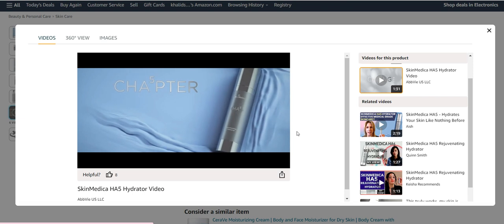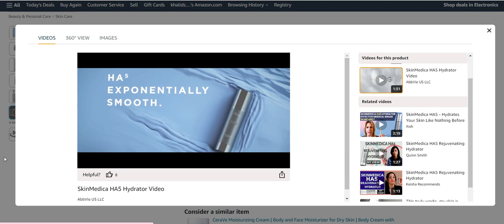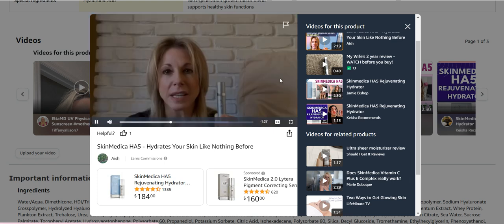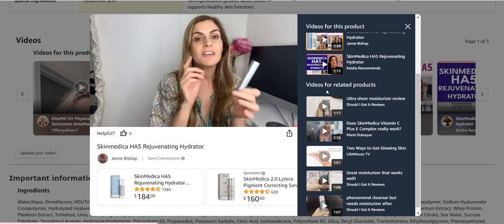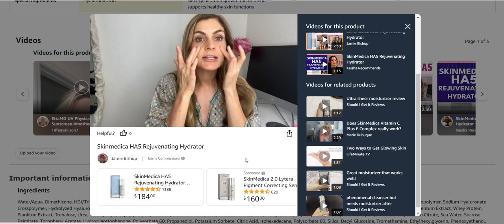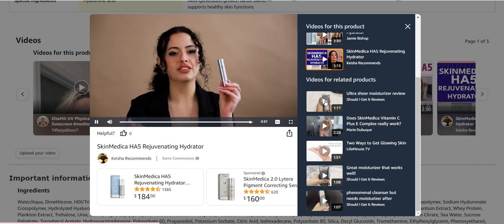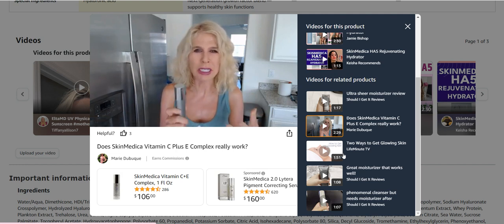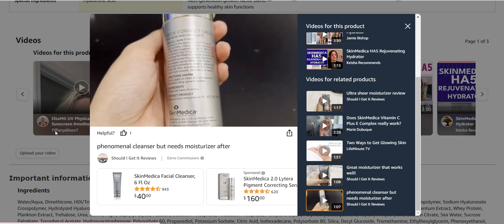𝐀𝐦𝐚𝐳𝐨𝐧 𝐏𝐫𝐨𝐝𝐮𝐜𝐭 𝐑𝐞𝐯𝐢𝐞𝐰: SkinMedica HA5 Rejuvenating Hydrator Hyaluronic Acid Serum